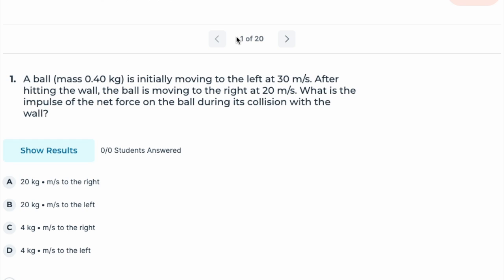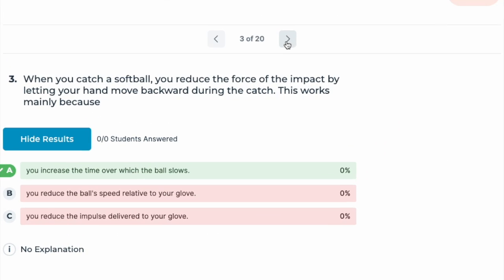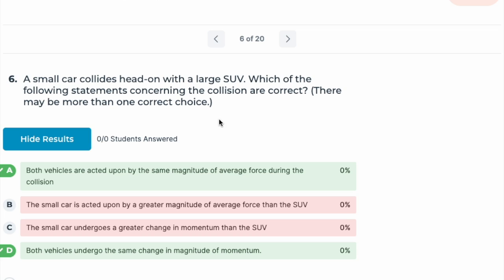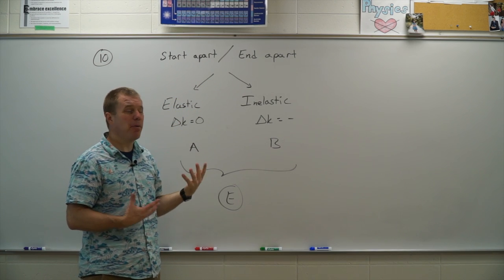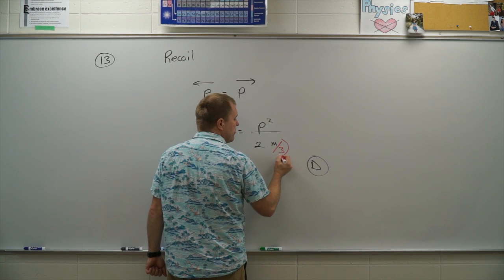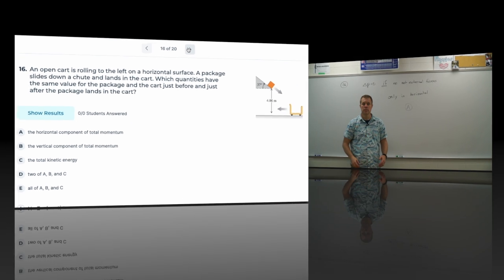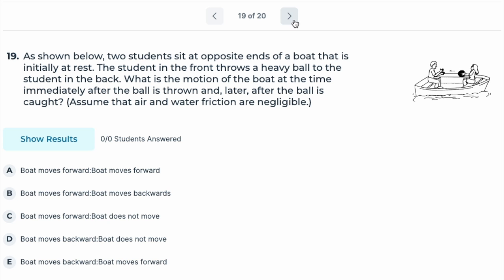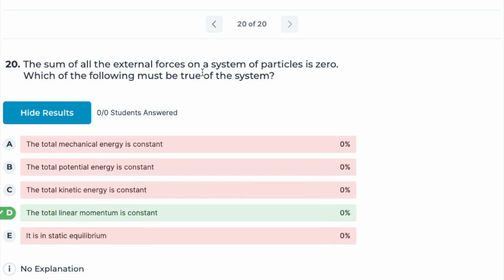AP momentum socrative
0:03 Question 1
0:48 Question 2
1:41 Question 3
2:11 Question 4
2:58 Question 5
3:44 Question 6
4:21 Question 7
5:21 Question 8
5:43 Question 9
6:11 Question 10
6:43 Question 11
7:13 Question 12
7:48 Question 13
8:46 Question 14
9:40 Question 15
10:18 Question 16
10:58 Question 17
11:37 Question 18
12:23 Question 19
13:37 Question 20